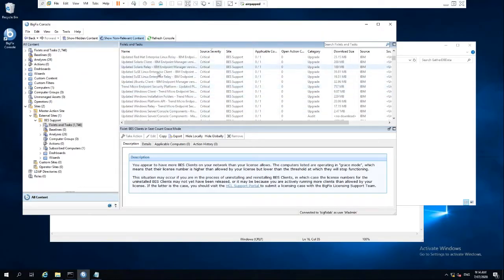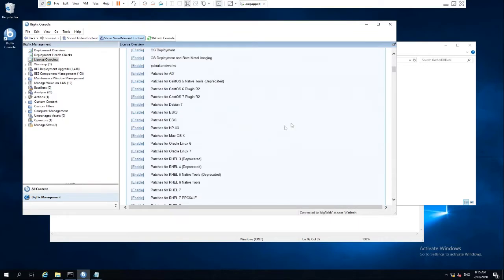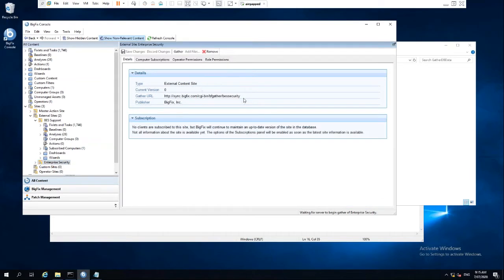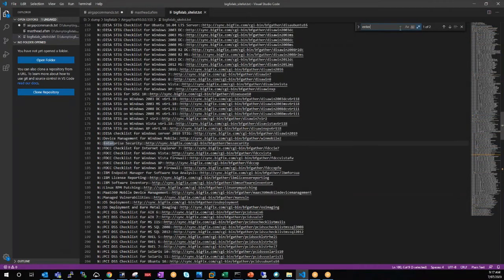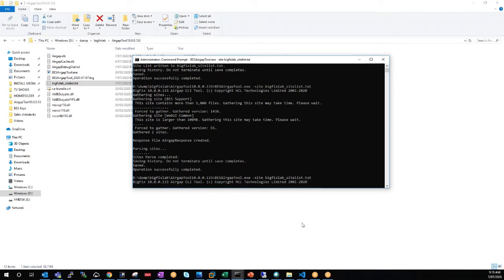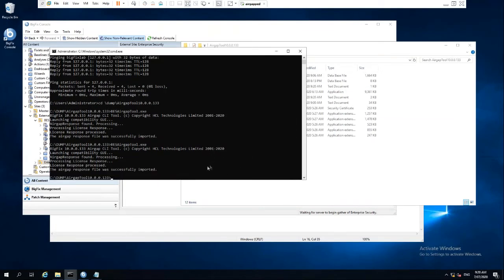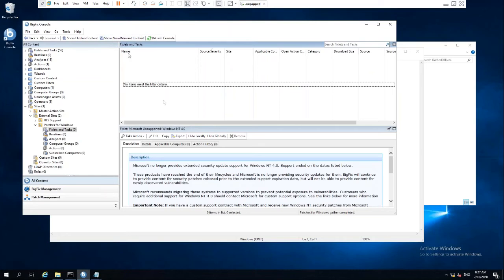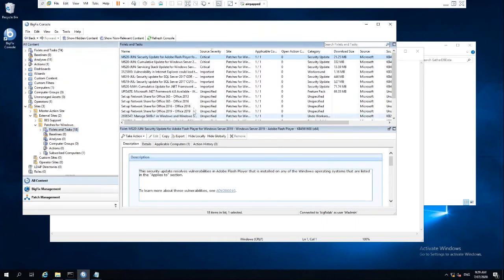BigFix - Airgapped - 3 of 4 - Gather other sites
The series of four videos takes us through setting up an AirGapped BigFix server from scratch and gathering content.